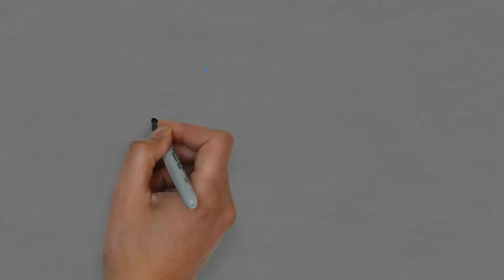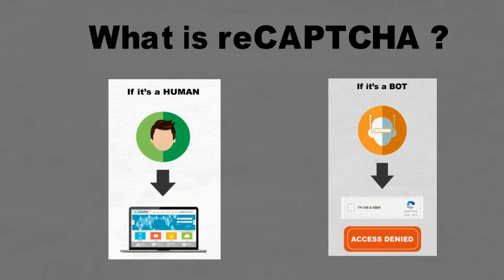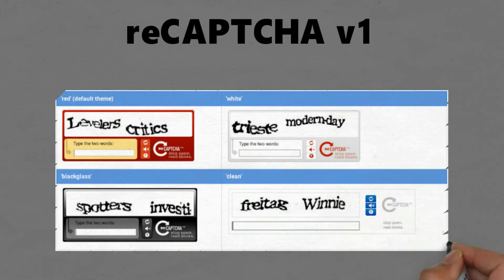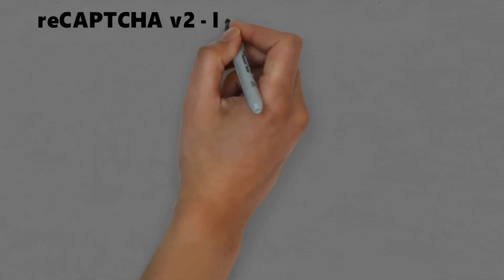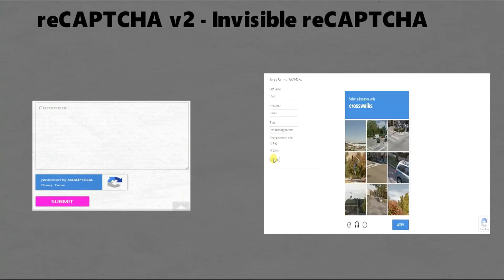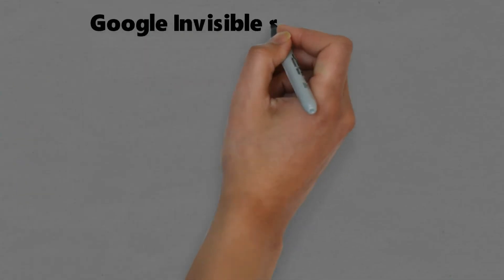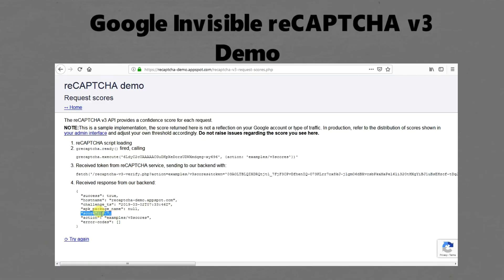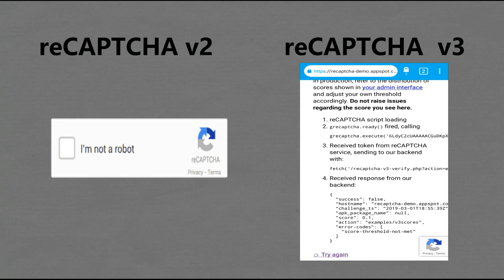Google reCAPTCHA Different Versions | Google reCAPTCHA v2 vs v3 | Invisible reCAPTCHA Demo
Google reCAPTCHA v2 vs v3 .
Google recaptcha v3 demo.
What is captcha or recaptcha.
i am not robot checkbox.
Google recaptcha v3 integration.
Google recaptcha v3 wordpress.
Google recaptcha v3 contact form 7.
Google recaptcha v3 hindi.
Google recaptcha v3 example.
Google recaptcha v2 vs invisible.
Google recaptcha v2  Checkbox.
Google recaptcha v2 php.
Google recaptcha v2 tutorial.
Google recaptcha v2 validation.
Google recaptcha v2 example.
Google recaptcha v2 demo.
Google recaptcha v2 integration.
nocaptcha recaptcha.
invisible recaptcha example.
invisible recaptcha how it works.
invisible recaptcha wordpress.
invisible recaptcha contact form 7.
invisible recaptcha demo.

What is Captcha or reCaptcha in Hindi.
Working of CAPTCHA on websites.
How IRCTC website is prevented using NLP Captcha.
Different types of Captcha: Facebook, Google, NLP, etc.
Why we should use Captcha on our Websites, Blogs, WordPress sites.
reCAPTCHA v3: The new way to stop bots